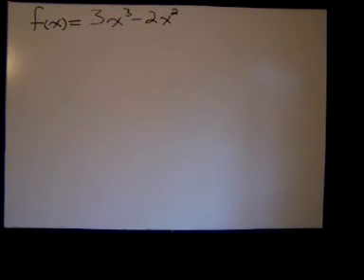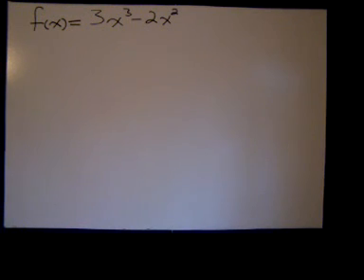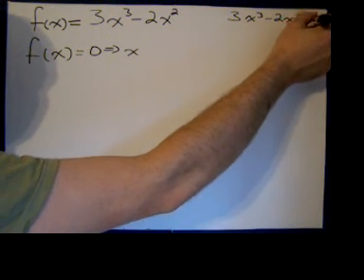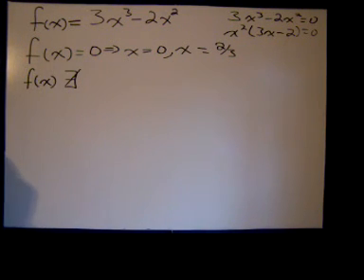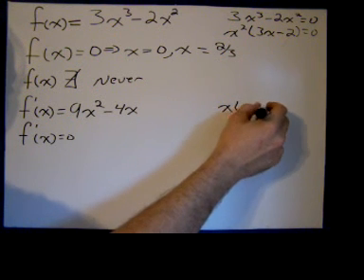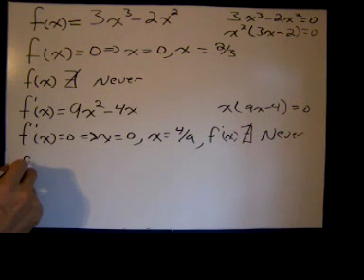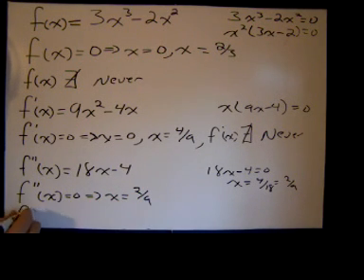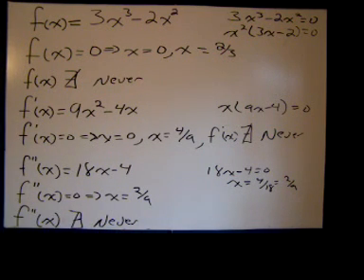Polynomial Function Summary Part 1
Finding the first and second derivatives.
Determining where:
the function is zero and undefined,
the first derivative is zero and undefined,
the second derivative is zero and undefined.